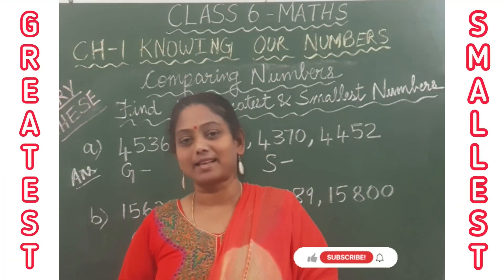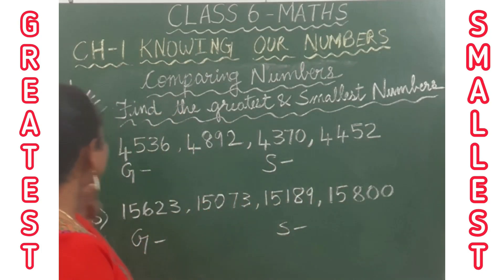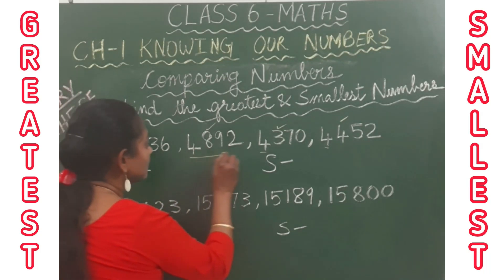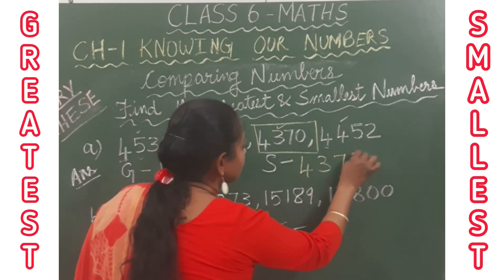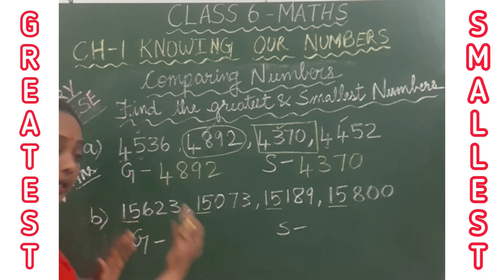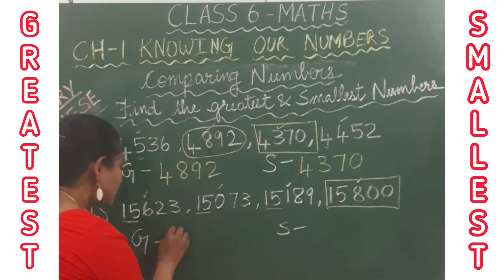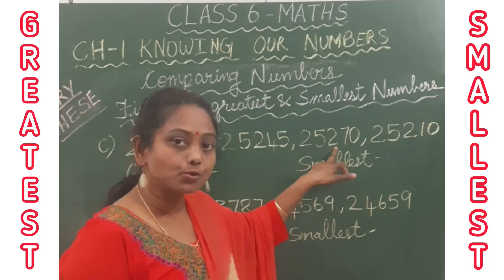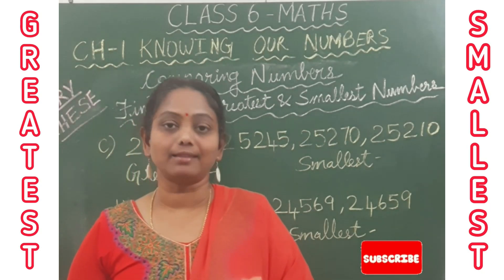Class 6 NCERT Ch-1 Comparing Nos(1.2) - Try These (Page no. 2) | Knowing Our Numbers - Part 2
Topics Covered :
▸Find the greatest and smallest numbers

Class: Cbse class 6
Topic: Chapter 1 Knowing our numbers
Subject:  Mathematics
Book: New Perfect Composite/Arya publication/APS Books

ncert maths class 6 chapter 1 knowing our numbers
knowing our numbers class 6
chapter 1 class 6 maths
class 6 maths knowing our numbers
ncert class 6 maths chapter 1
greatest and smallest number
4 5 digit number
cbse
ncert
examples
excercise sums
try these class 6 chapter 1
class 6 chapter 1 try these page 2
find the greatest and the smallest number

Song
"John Bartmann - Happy Clappy" is under a Creative Commons (CC-BY 3.0) license